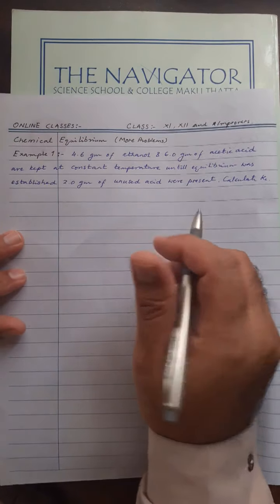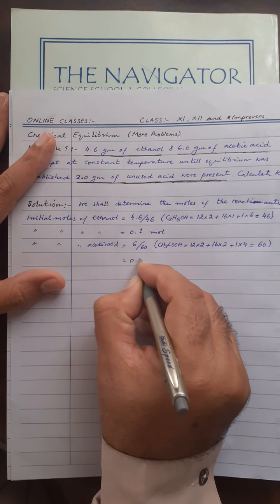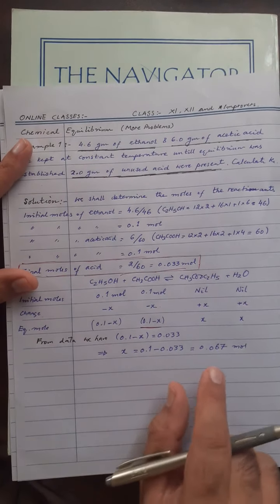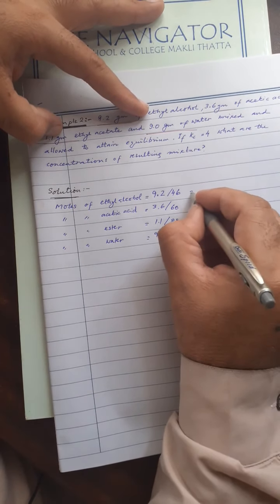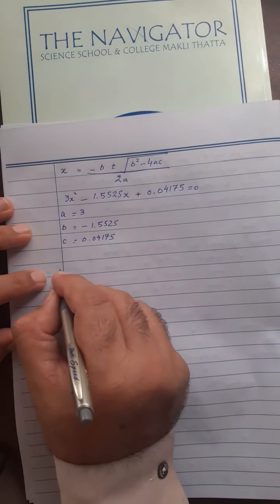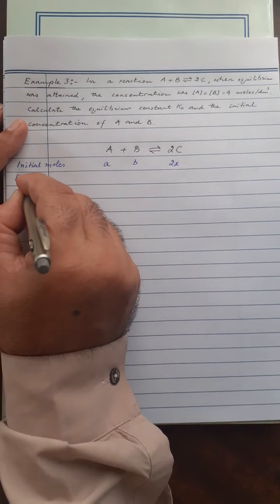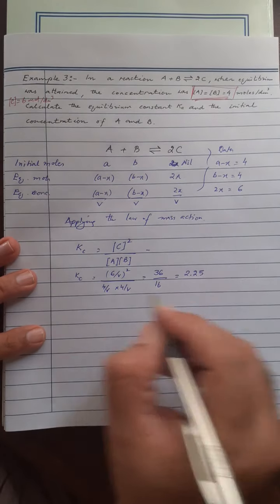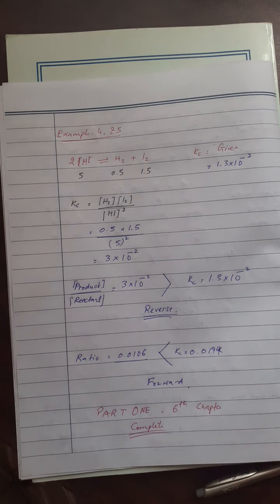FIRST YEAR CHEMISTRY LECTURE - 6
Practice Problems
Chapter 6th
These videos lectures are made exclusively for the students enrolled in The Navigator College Thatta (Pakistan) to cover the few chapters that we could not finish due to the closure of schools. The video contents are are custom made for SIndh Text Book Board of Pakistan & keeping the examination pattern in view.